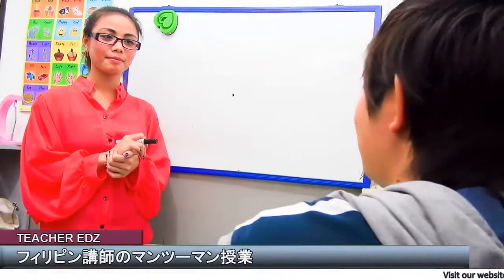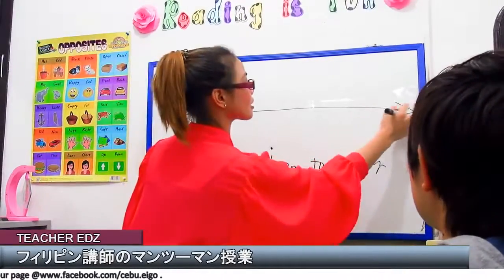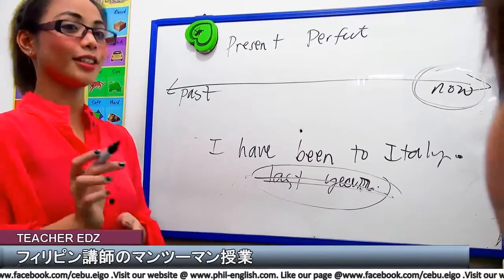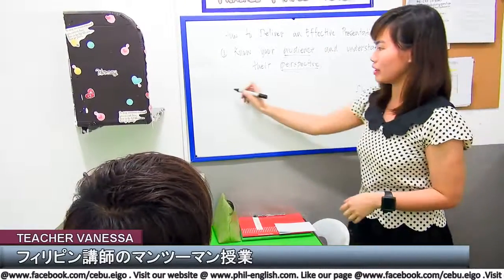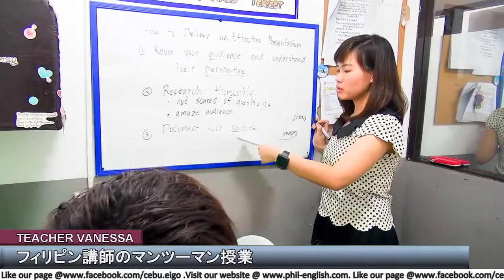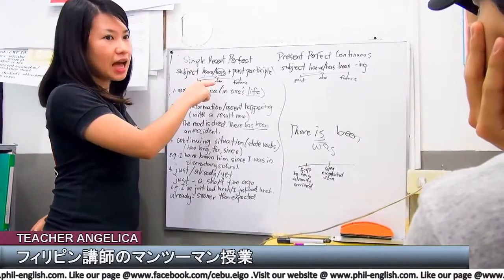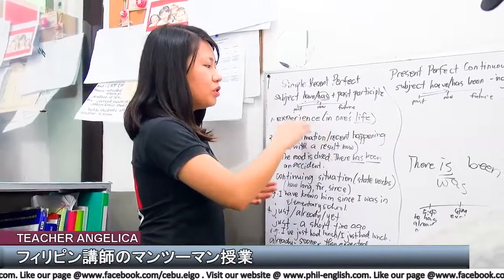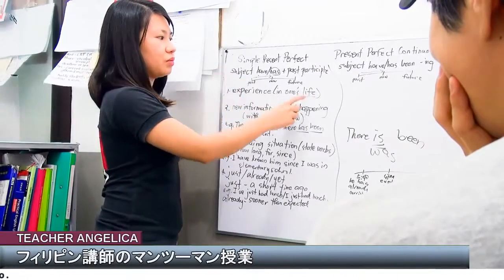CIP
過去10年間ネイティブスピーカーの専門学校で定評のあるCIPは、アメリカ・イギリスなどのネイティブ教師とフィリピン教師の混合教育により効果的な結果を出しています。基礎会話・パターン・語彙・文法・リスニングはフィリピン教師が担当し、発音・実用表現法をネイティブ教師が指導します。中級以上の目標を持つ方に適しています。